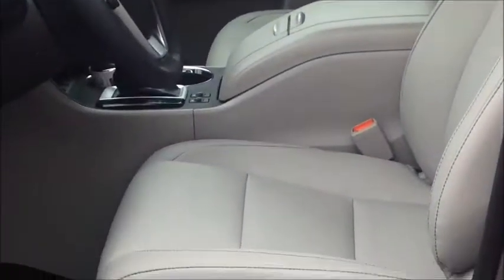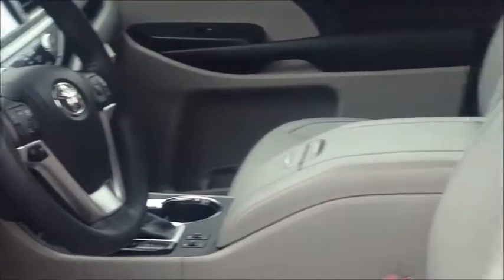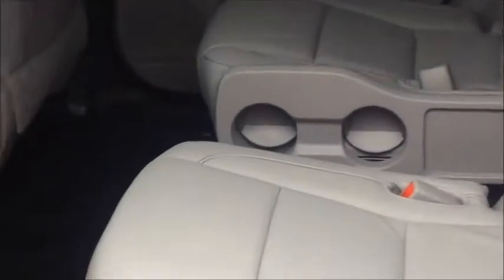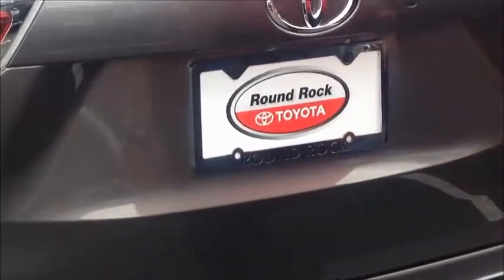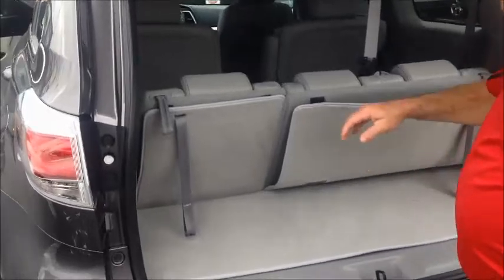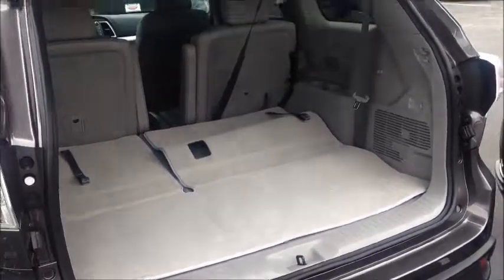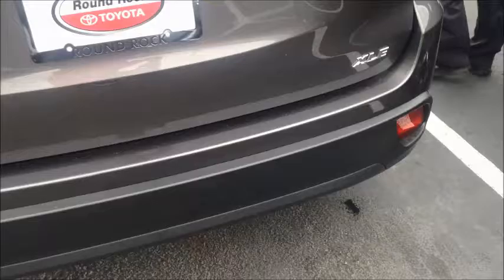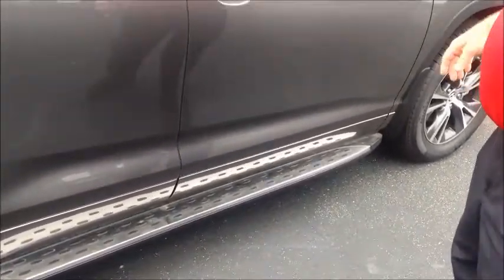Dale (Round Rock Toyota)